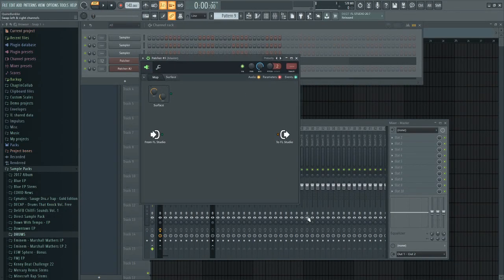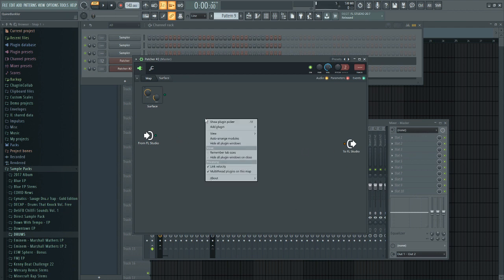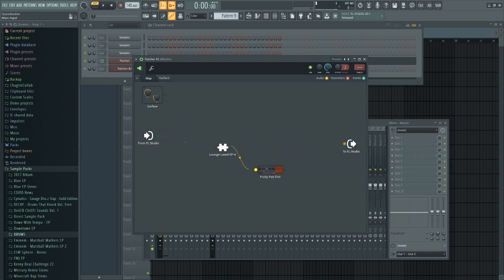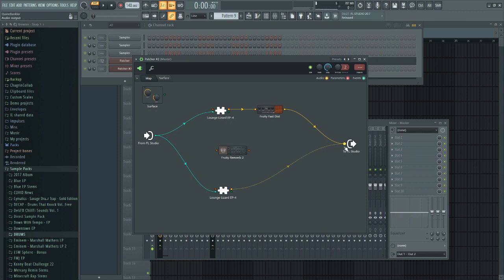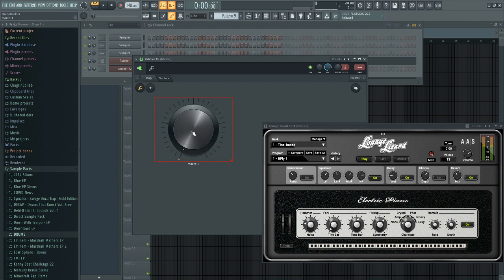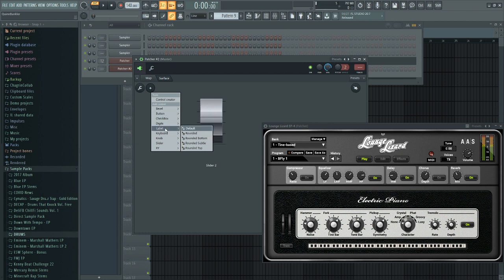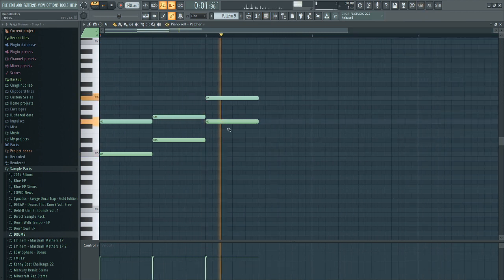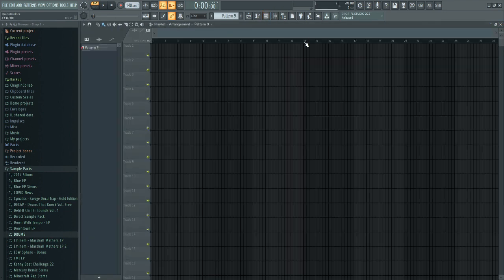How to use Patcher in FL Studio 20 Explained Simply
In this tutorial, I show you how to use Patcher in FL Studio 20. I use effects, generators, and dual processing.